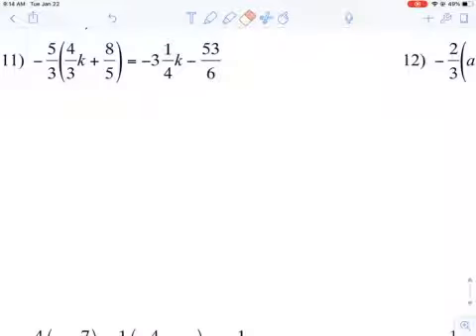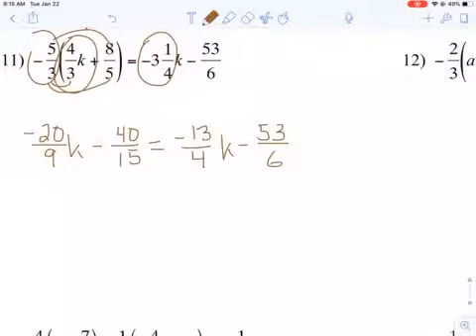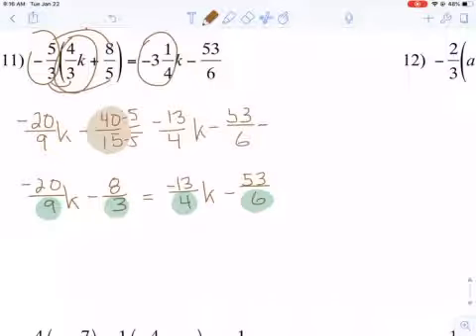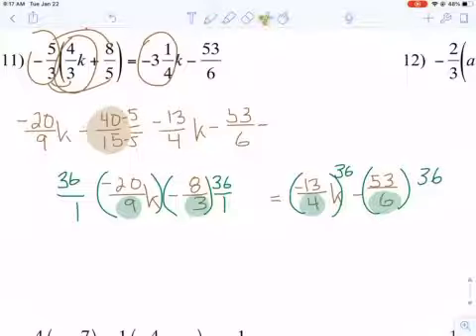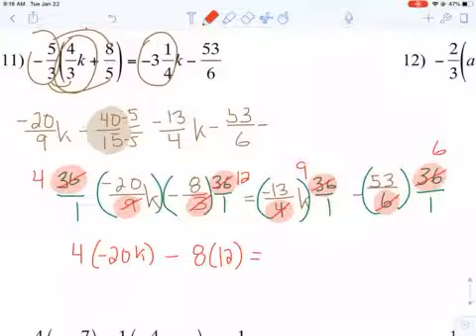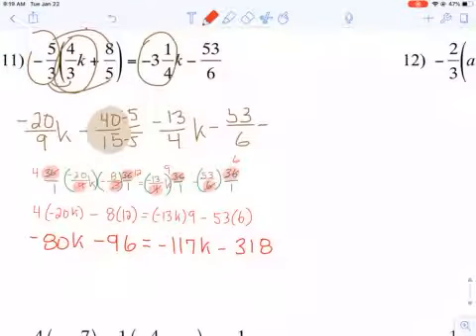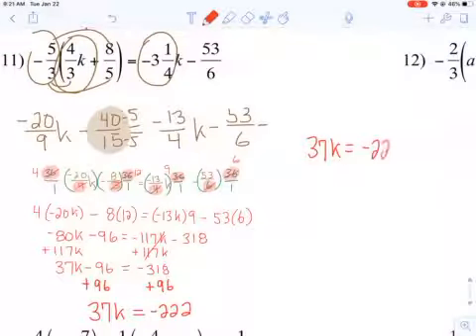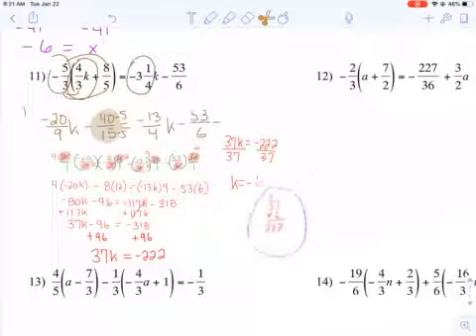#11 Multistep Fraction Equations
In this video, I walk through clearing the Fractions and solving #11 on Multistep Fraction Equations HW